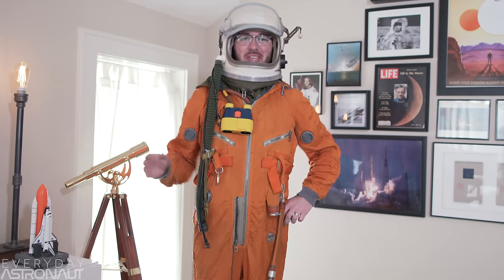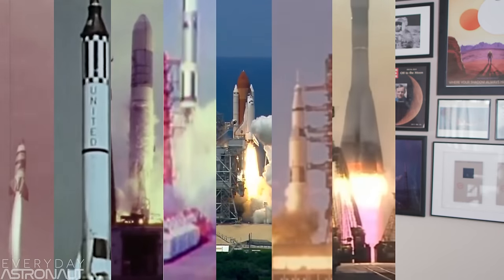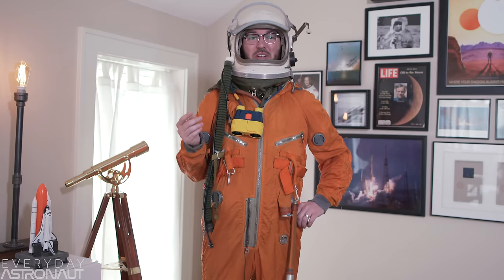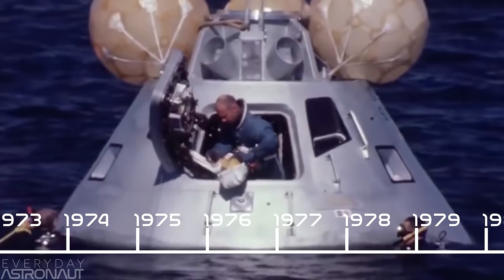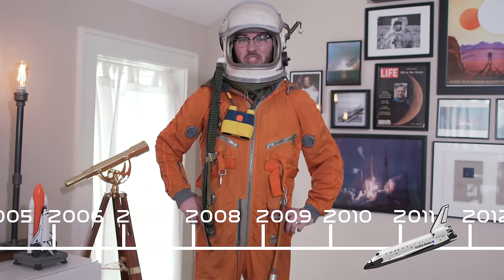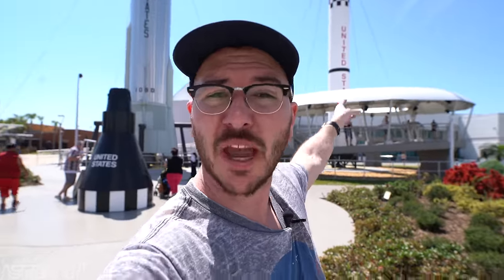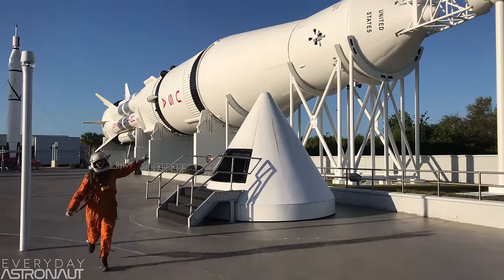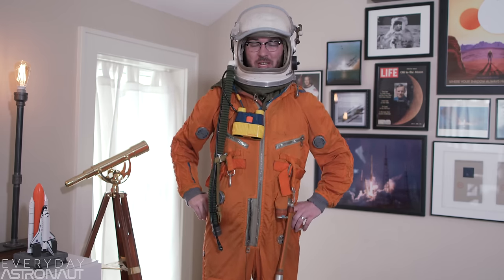Rockets and Payloads - A Beginner's Guide to Rocket Vocabulary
Want to learn about rockets and spaceflight but don't even know where to start? WELL YOU FOUND IT!

Find me where it all began, Instagram! @EverydayAstronaut